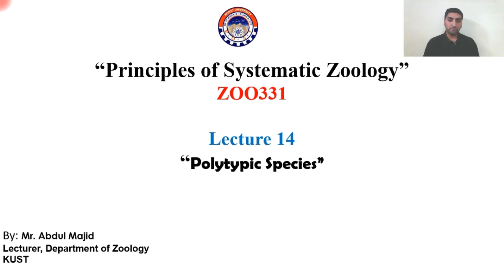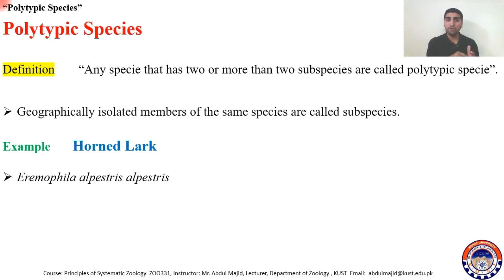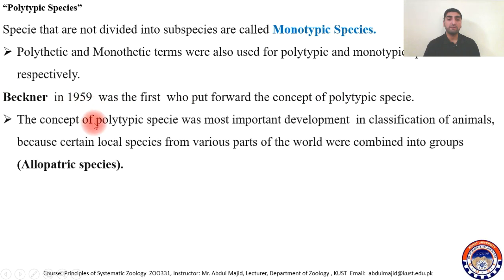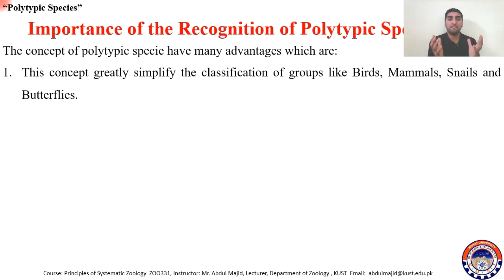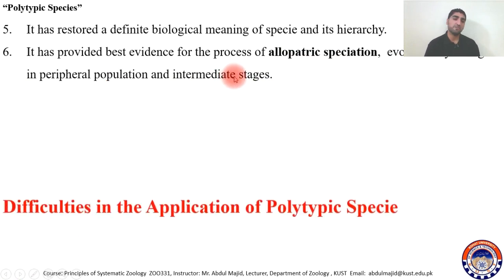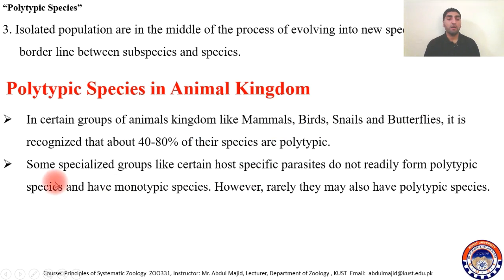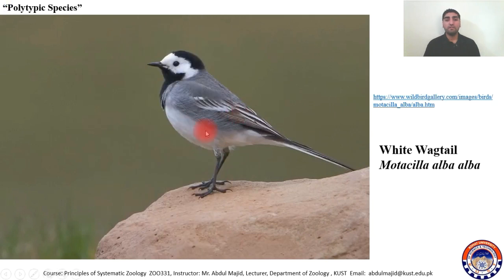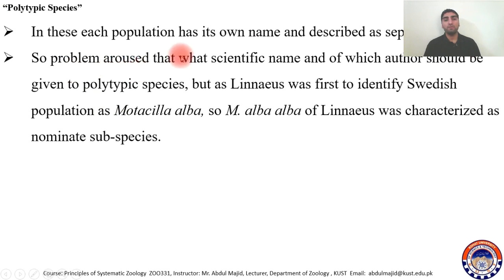The Polytypic Species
By watching and listening to this lecture students will learn about The Polytypic Species, its applications, problems in application of polytypic species and examples.